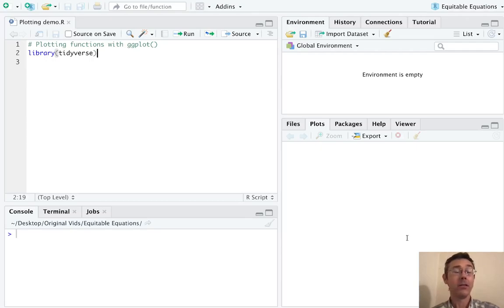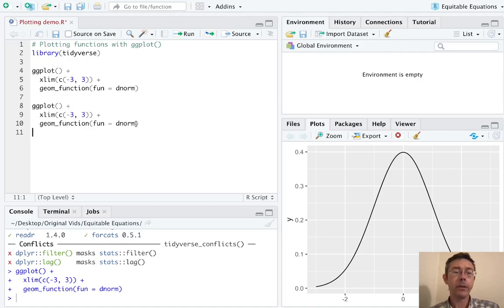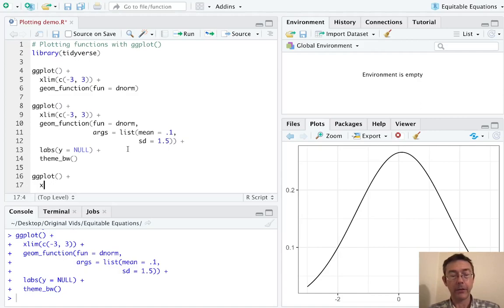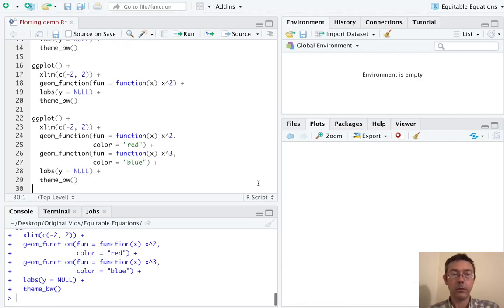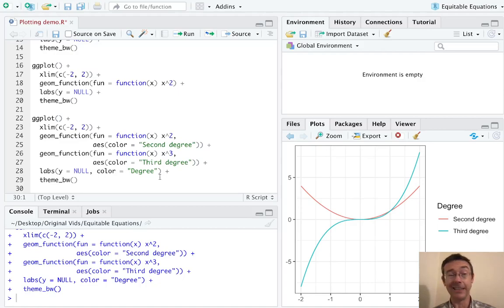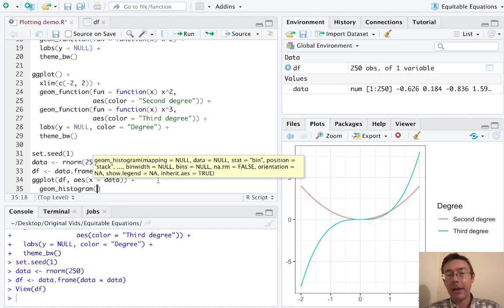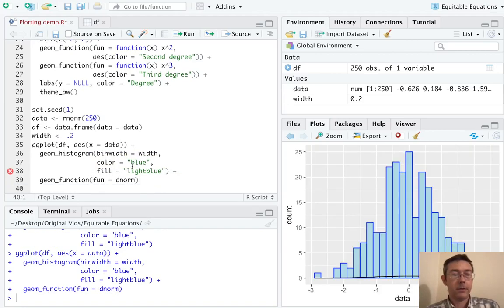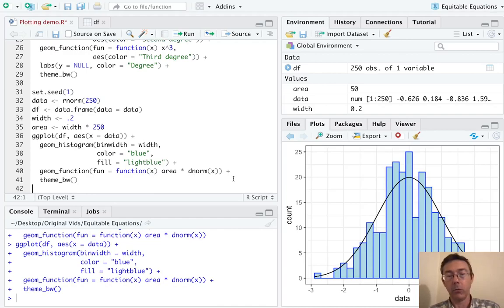Graphing Functions in R using ggplot()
Let's learn how to graph functions in R using ggplot!